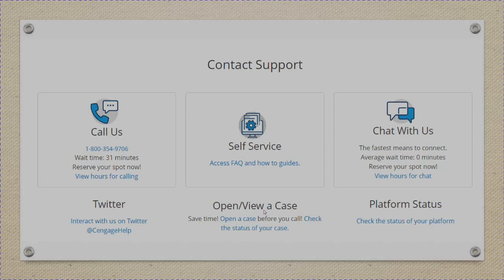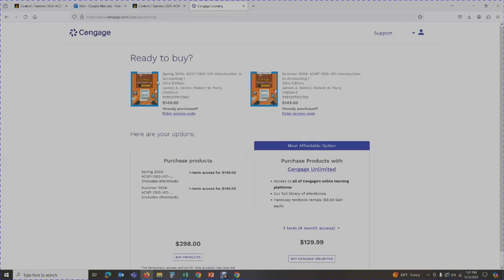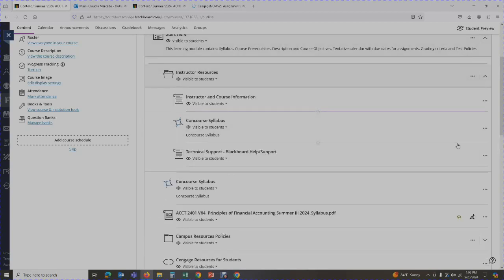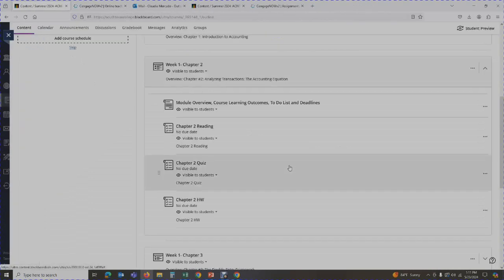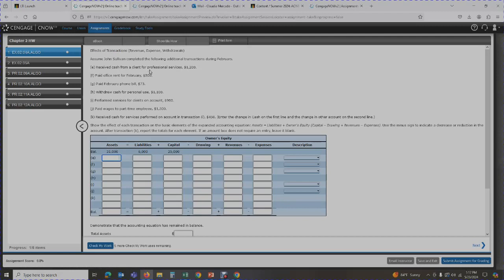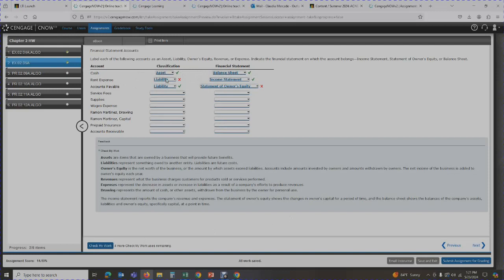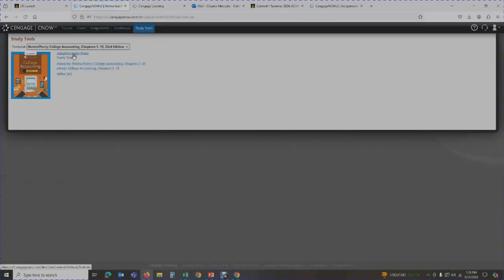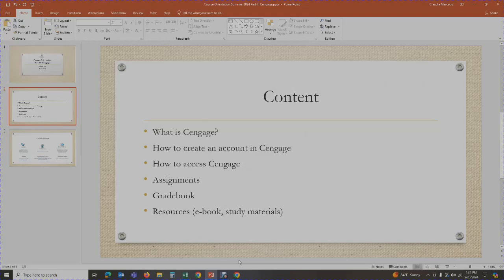Summer 2024 Course Orientation Part III Cengage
Summer 2024 Course Orientation Part III
Cengage Info